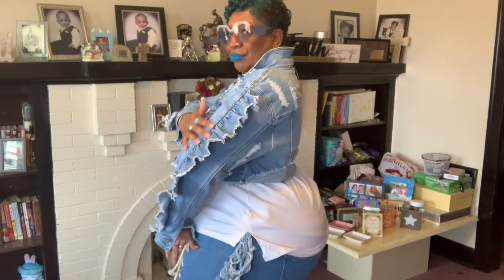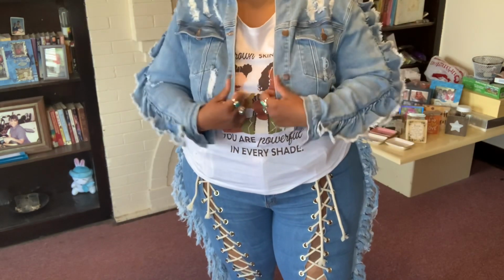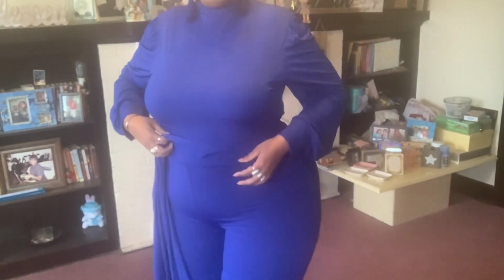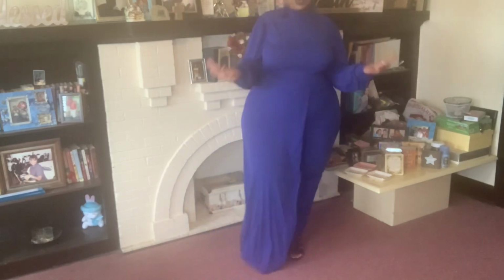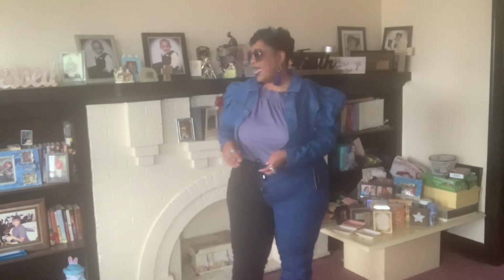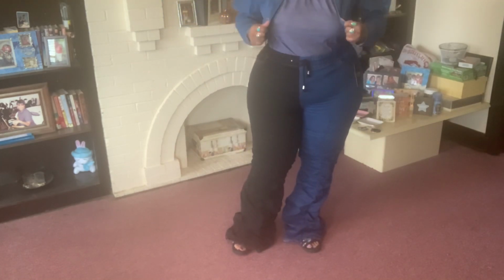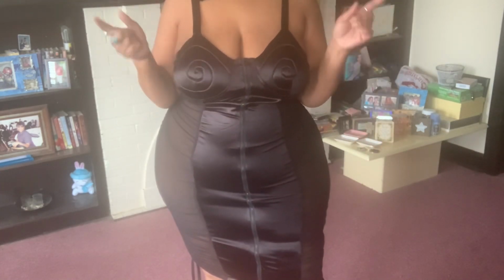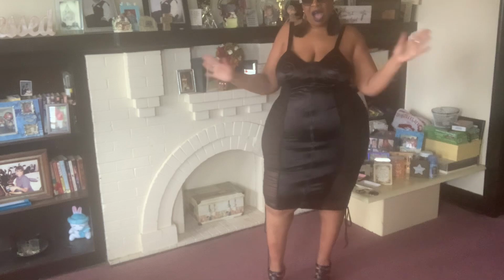FASHION PLUS SIZE LOOK-BOOK TRY ON HAUL!!! 👗👖👕…asoph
Hello Everyone: Today’s Video is a Fashion look-book Plus Size Try on Haul. These looks are from a few online retailers that I frequently shop from & they are ASOPH, GITIONLINE, & Curverra. Below are the kittens that were shown in this video.

Also, this month, the month of March is Women’s History month. I have asked all the ladies that are creators or influencers to shout out a woman that is also on YouTube that has a channel by showing them support so that their YouTube channels can grow.

Friday, March 18th, there will be a virtual LIVE streaming PJ Party hosted by Juani’s House. Myself & four other women who are YouTube influencers/creators. The channel LINKS are listed below.

2. Giitionline:  Tie Up Jeans (SOLD OUT)

3. Asoph: Body Suit Two Piece Set

4. Asoph: Crop Blue Jean Ruffle Jacket

5. Asoph: Two tone ruching blue jeans

6. Curverra: Black Dress